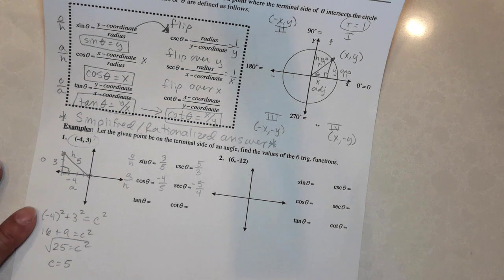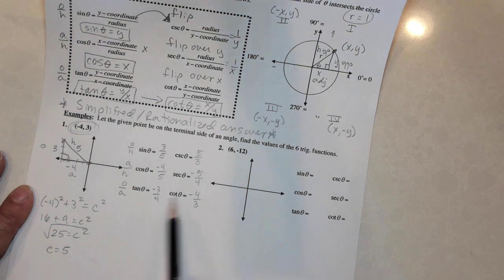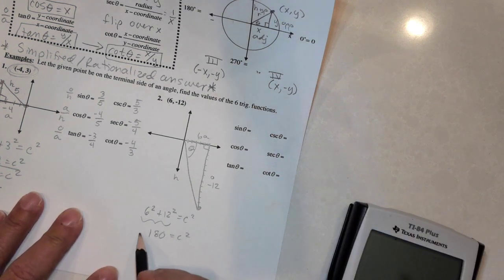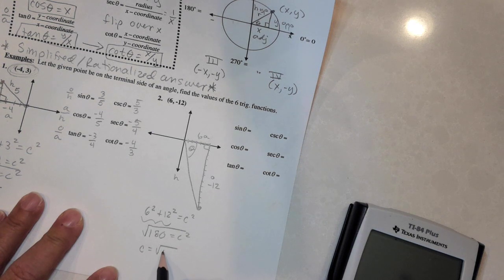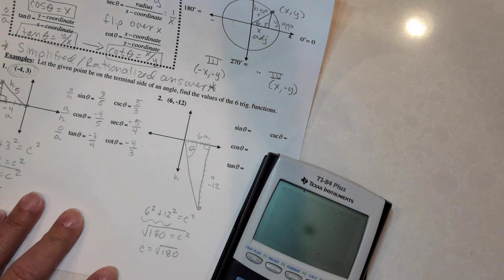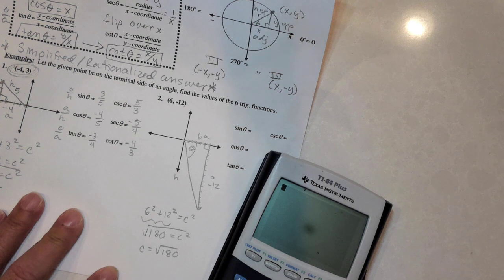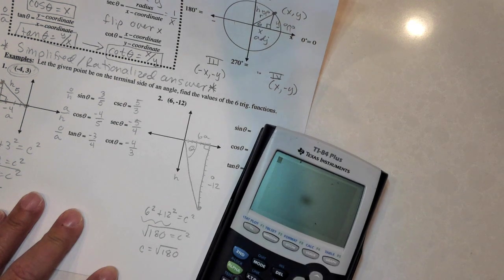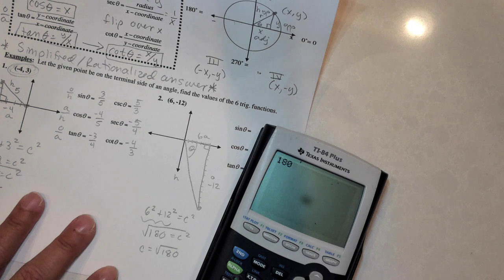13 3 Day 2 Finding 6 trig values